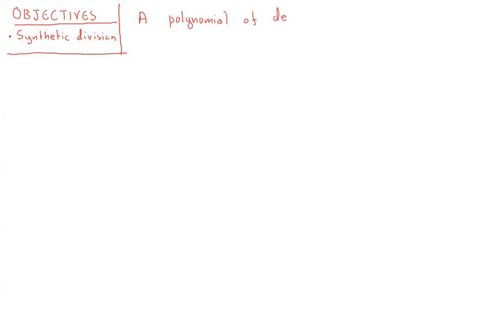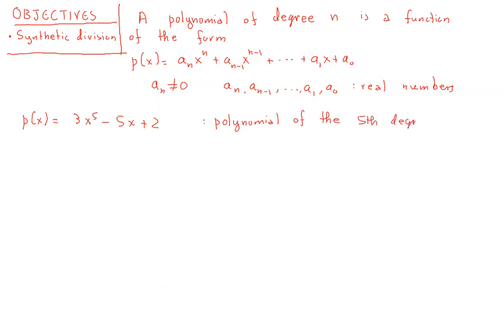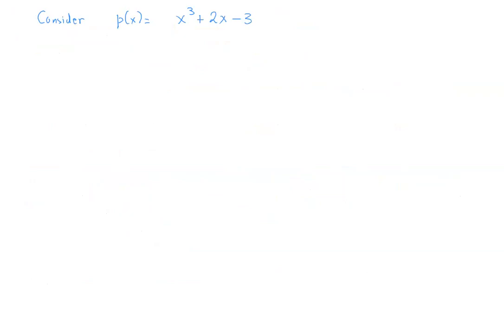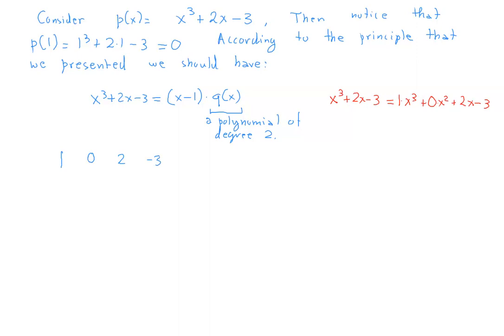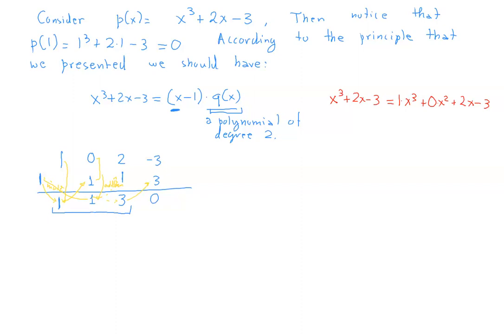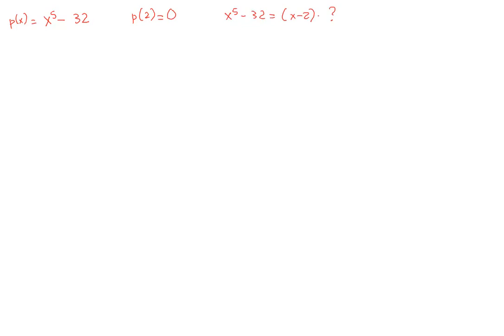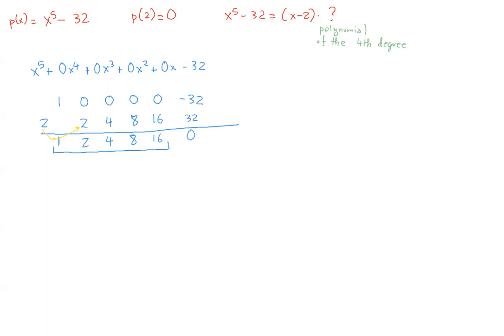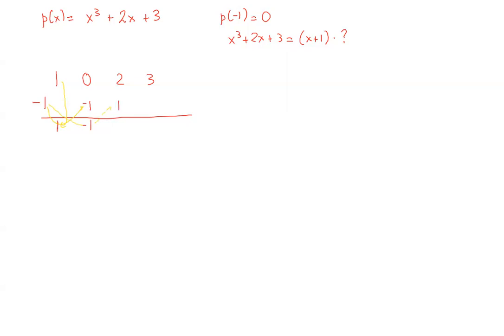Calculus for Life Sciences - Lecture 2: Synthetic Division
In this lecture we will introduce synthetic division as a useful tool for factorizing polynomials if we know their roots.